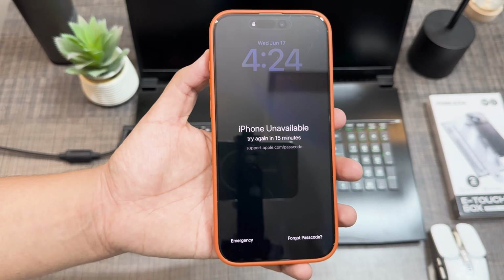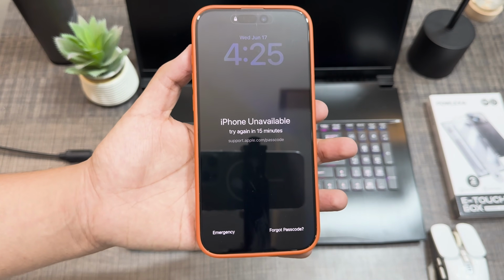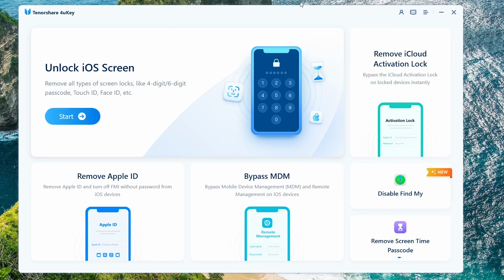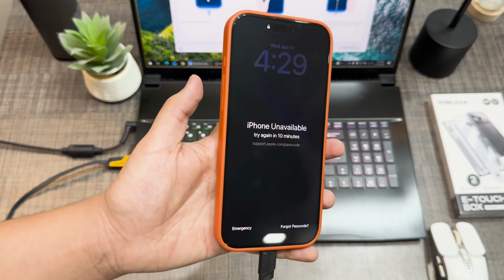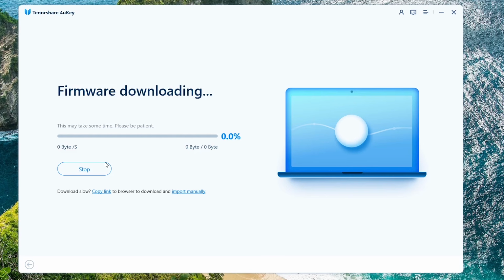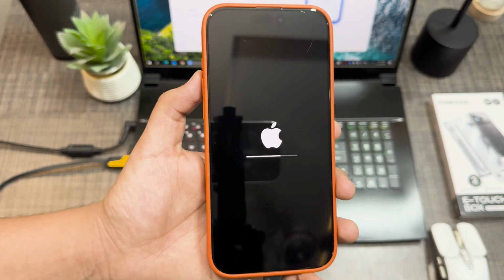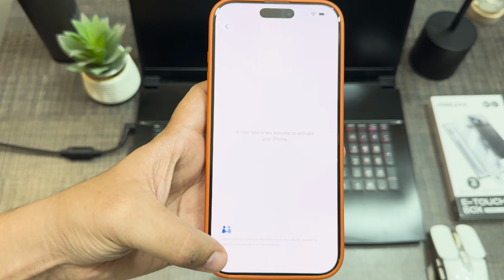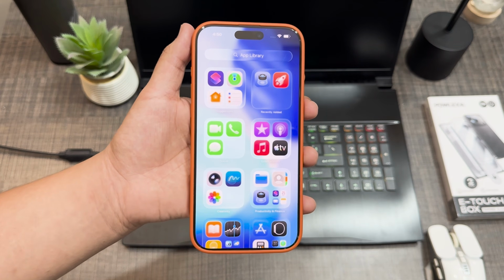How to Unlock Disabled/Unavailable iPhone Without iTunes or Passcode (2026) | Tenorshare 4uKey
Is your iPhone showing “iPhone Unavailable,” “Security Lockout,” or “iPhone is Disabled” after too many incorrect passcode attempts? In this step-by-step tutorial, I will show you how to reset the forgotten screen passcode on your own iPhone, iPad, or iPod touch using Tenorshare 4uKey without using iTunes.

This method can help when you have forgotten the iPhone passcode, entered the wrong passcode too many times, cannot use Face ID or Touch ID, or your device is locked on the iPhone Unavailable or Security Lockout screen.

Tenorshare 4uKey is available for Windows and macOS and supports different iPhone screen-lock situations, including:
iPhone Unavailable
Security Lockout
iPhone is Disabled
Forgotten 4-digit passcode
Forgotten 6-digit passcode
Custom numeric passcode
Face ID not working
Touch ID not working
Locked iPhone, iPad, or iPod touch
Too many incorrect passcode attempts

In this video, you will learn:
How to remove a forgotten iPhone screen passcode
How to fix Security Lockout on iPhone
How to unlock a disabled iPhone without iTunes
How to connect the iPhone to Tenorshare 4uKey
How to place an iPhone into Recovery Mode
How to download the correct iOS firmware package
How to reset a locked iPhone or iPad
How to set up the device again after the reset
How to restore your data from an iCloud, Mac, or PC backup
The difference between the screen passcode and Activation Lock

IMPORTANT DATA WARNING:
Resetting a forgotten iPhone or iPad screen passcode will erase the data currently stored on the device. This may include photos, videos, contacts, messages, applications, notes, documents, and settings.

After the reset, you can restore your information if you already have an iCloud backup or a backup stored on a Windows PC or Mac.

ACTIVATION LOCK INFORMATION:
Removing the screen passcode does not automatically remove Apple’s Activation Lock.

After resetting the device, Apple may ask for the Apple Account and password that were previously connected to the iPhone or iPad. This is Apple’s ownership-verification system.

If you forgot your Apple Account password, use Apple’s official account-recovery service. If the device was purchased second-hand, contact the previous owner and ask them to remove it from their Apple Account.

Do not use this tutorial on a lost, stolen, borrowed, or unauthorized device.

Compatibility can vary depending on the device model, iOS or iPadOS version, and the feature being used. Always check the latest compatibility information on the official Tenorshare website before starting.

WHAT YOU NEED:
A Windows PC or Mac
A reliable USB cable
A stable internet connection
Enough computer storage for the iOS firmware
Access to the Apple Account previously linked to the device
An existing backup if you want to restore your data

If this video helped you fix iPhone Unavailable, Security Lockout, or a disabled iPhone, please like the video, subscribe to iOS Pro Hacker, and share it with someone who may need it.